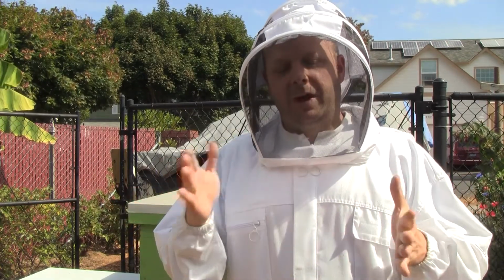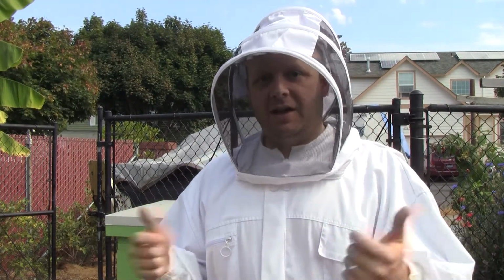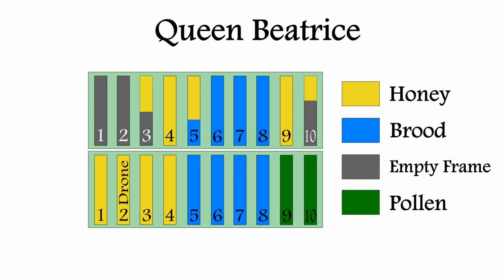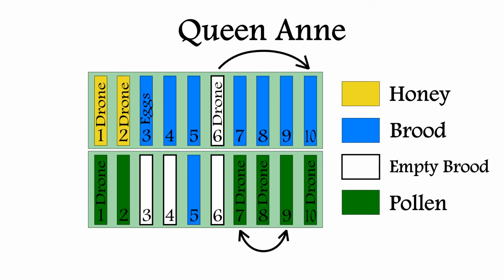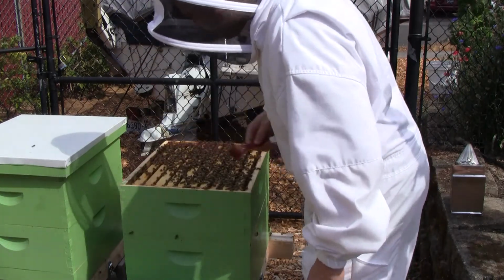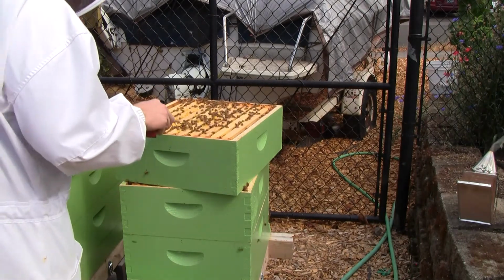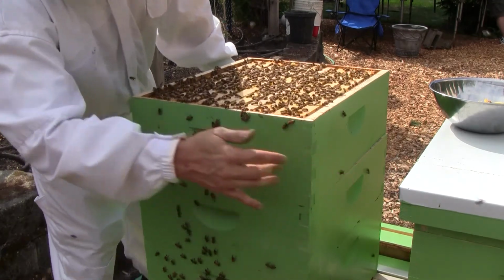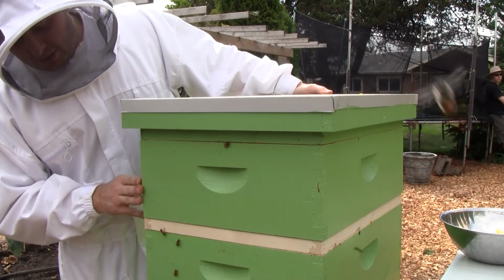Bee Vlog #66 - September 8, 2012 - Hive mapping & escape boards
Hive weigh-in:
Queen Anne: Unknown (very heavy)
Queen Beatrice: 89 lbs (+4.4 lbs from 2 weeks ago)

Today's inspection involved mapping out the hive and relocating a couple frames to move the drone comb out of the center of the nest. I'll be moving some honey from Anne to Beatrice, so to clear out the extra honey super on Queen Anne I'm using a bee escape board. I'll come back after 24 hours to check on it.

If I just wanted to keep the 2 hives and not do any expansion in the spring then I'd be fine with leaving the honey where it's at and leave Queen Beatrice as is. It would be a good experiment to see how well they were able to survive through the winter with just the stores they gathered themselves.

However, I do want to expand next spring and I want to make sure Queen Beatrice makes it through the winter. It seems like Queen Anne has enough stores to spare so I'll be taking some of it and sharing it. Of course, doing this also runs the risk of taking too much away from Anne, so I'll be keeping a close eye on them through the winter to make sure they don't starve.